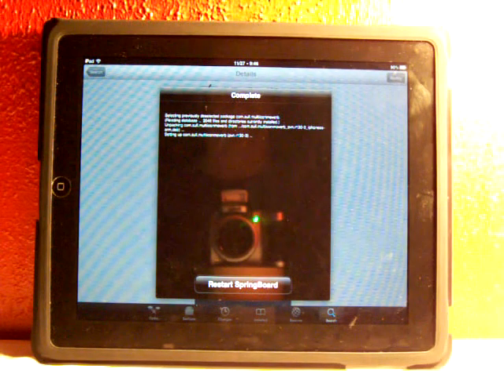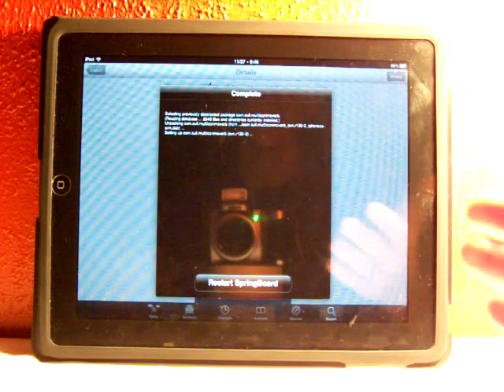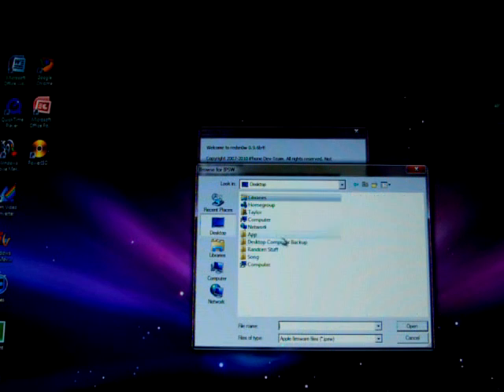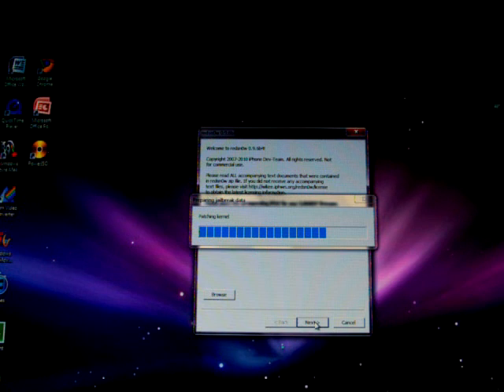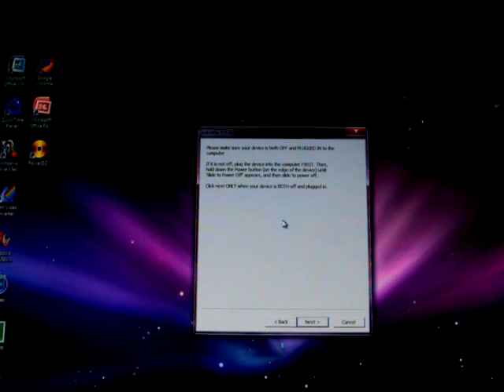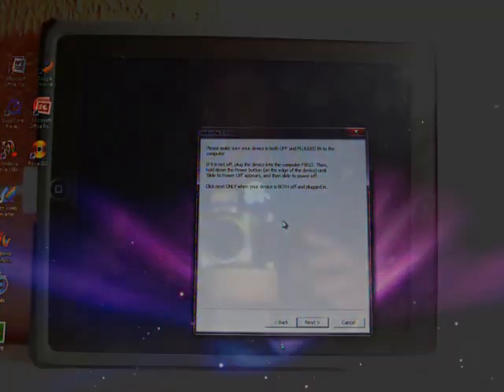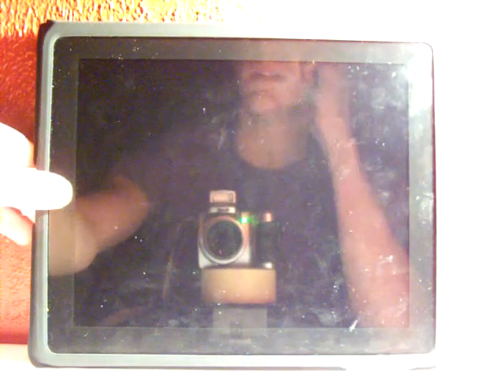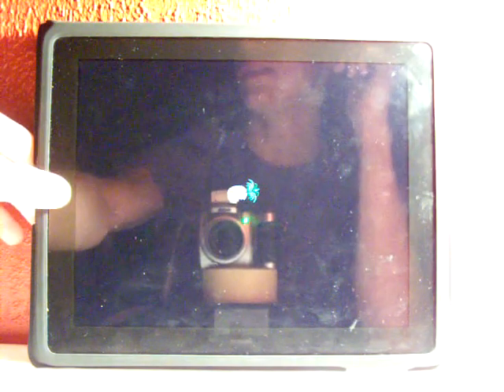Boot a Tethered iDevice Running iOS 4.2.1 / 4.2 Firmware!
You will need to install redsn0w, if you dont already have it from when you jailbroke it. you can get a copy

**This will also fix your iDevice if its stuck in the boot loop, (So it your device wont turn on and is only showing Apple Logo) And will fix safari crashes, and white Cydia icon!